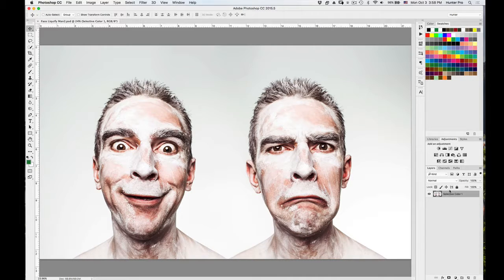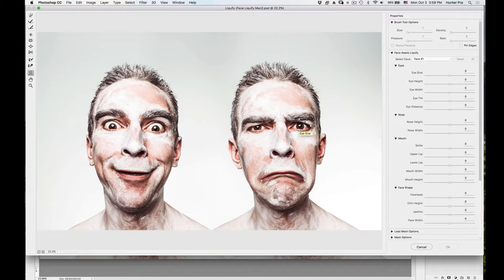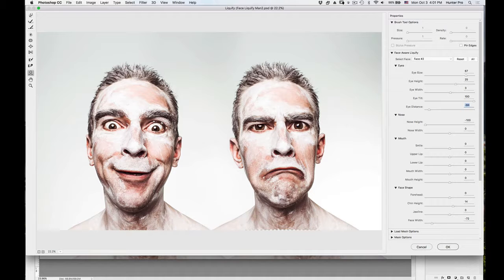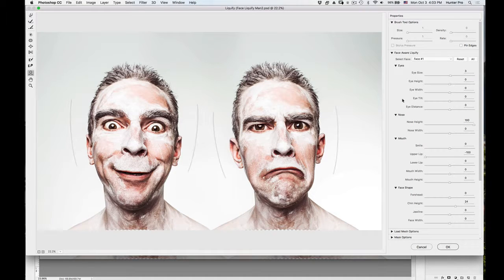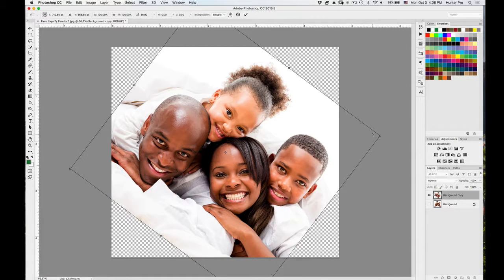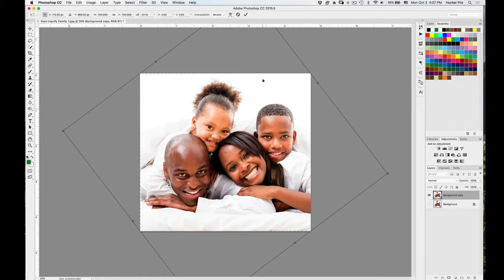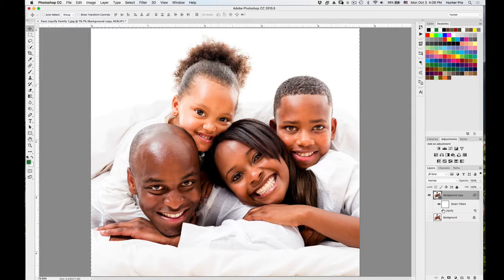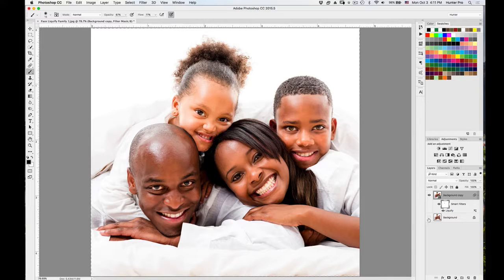Photoshop CC: Portrait Enhancements using Face Aware Liquify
Chita Hunter demonstrates use of the Liquify Filter's new "Face Aware" feature in Photoshop CC 2015.5. Showing how to use the onscreen controls and options panel, as well as how to get the feature to work with faces that are tilted in the image.